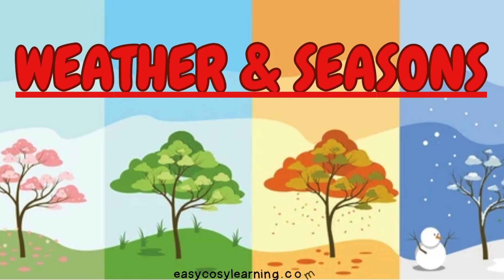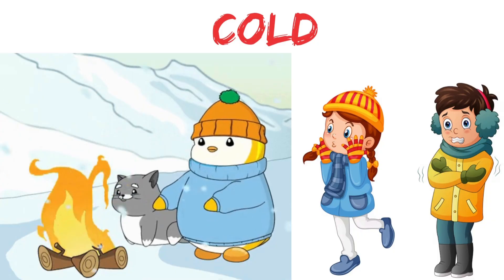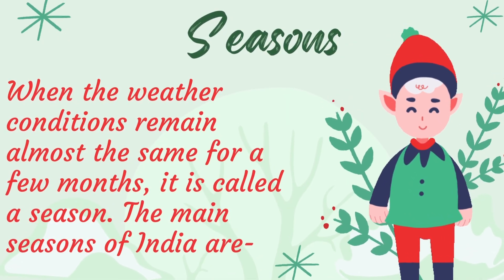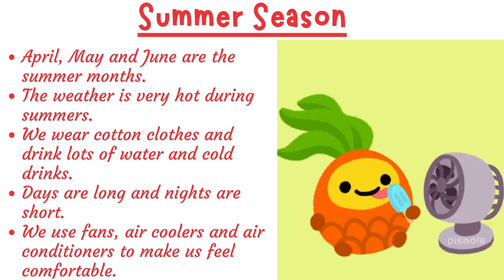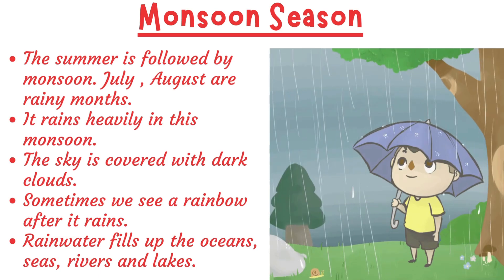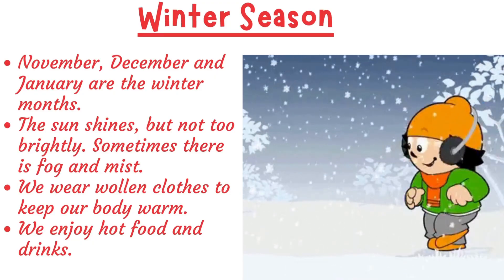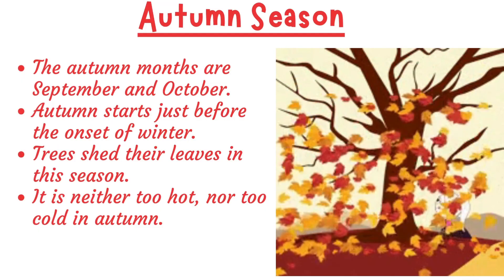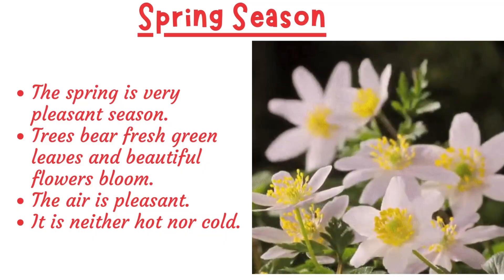Weather and Seasons for Kids | Learn About Summer Monsoon Winter Autumn Spring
In this exciting video, kids will discover all about weather - Hot, Cold, Windy, Rainy and the five seasons: Summer, Monsoon, Winter, Autumn, Spring

Seasons for Kids | Seasons of the year | Different Seasons | Five Seasons | Season for Kids
Weather Vocabulary for Kids - Learn About Weather Conditions | Educational Video

The Four Seasons for Kids | Learn about the four seasons throughout the year
Four Seasons - 4 seasons in a year - Kids vocabulary

What are the 5 types of seasons?
What are the 4 weather seasons?
Seasons in India, Winter, Summer, Monsoon, Spring, Autumn
Climate of India
learn seasons for children,
rainy season for kids,
summer and winter explained,
spring and autumn for preschool,
seasons of the year,
kids learning video,
preschool weather video,
weather changes for kids
weather and climate
What are the 4 season months?
What are the 4 seasons of the year?
weather for kids
Weather and Seasons मौसम और ऋतुएं
weather vocabulary
UKG- Weather and Seasons
All About The Autumn Season For Kids
Types of Seasons in english | Different Seasons in a Year
Learn about the Seasons
Weather - How's the weather?
Learn About Summer for Kids
Spring Season Features for Kids
Weather and Climate
4 seasons for kids
autumn for kids
seasons explained for kids
easy cosy learning channel
spring season essay in english
spring season for kids
summer autumn winter spring
the weather for kids
spring weather
weather for toddlers
spring summer winter and fall
seasons for kıds
how to teach weather to kindergarten
summer spring winter autumn